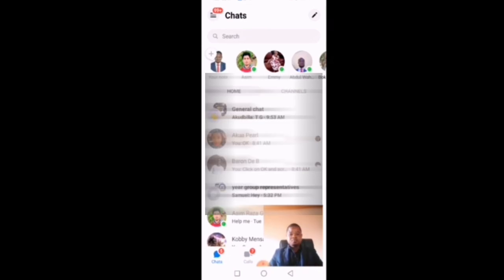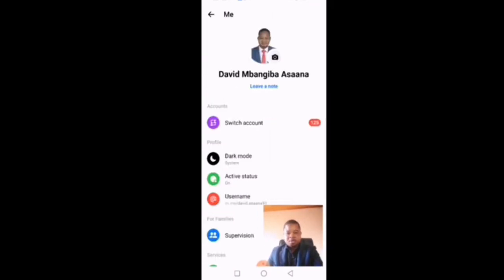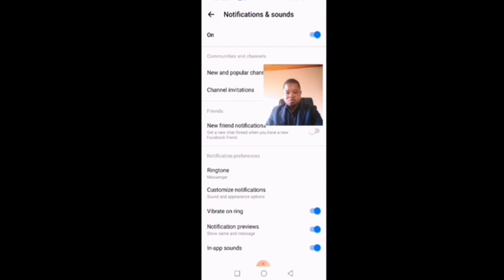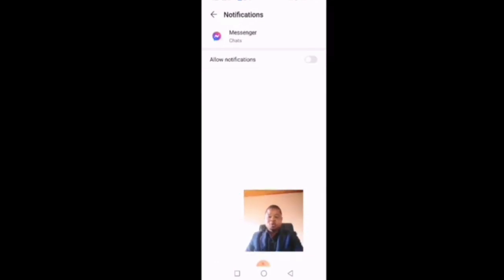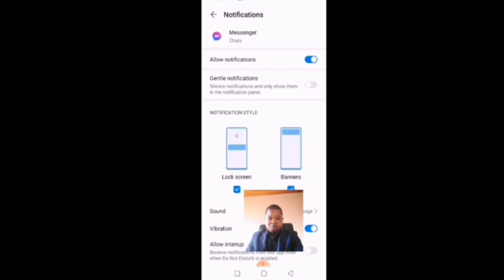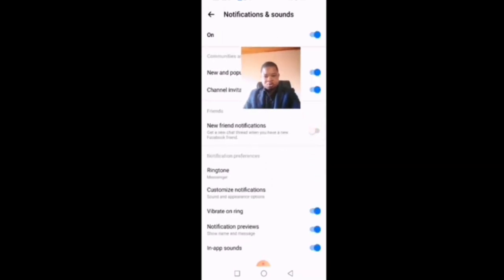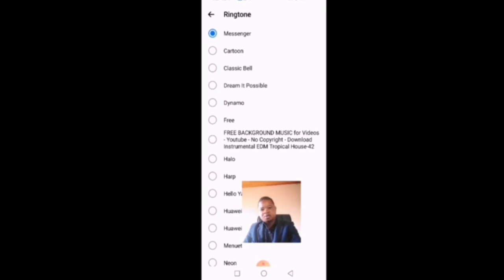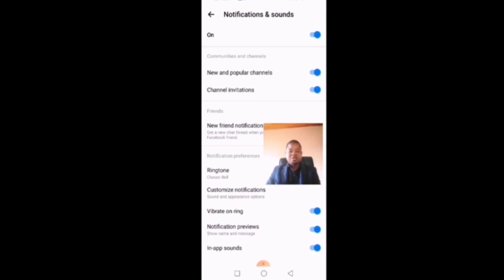How to turn off Facebook messenger notification sound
Follow the steps in this video to disable Facebook messenger notification sound.